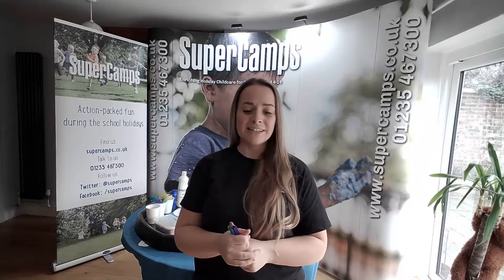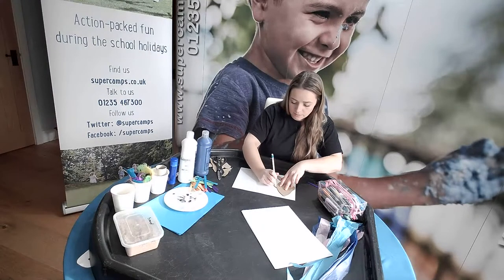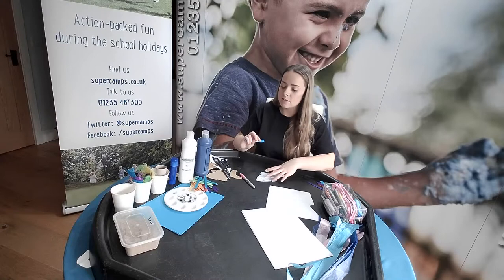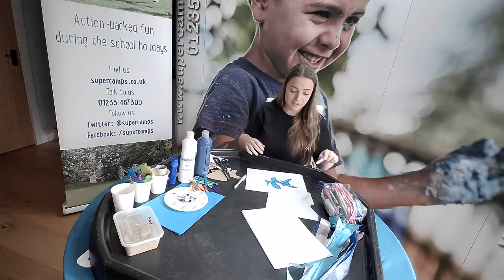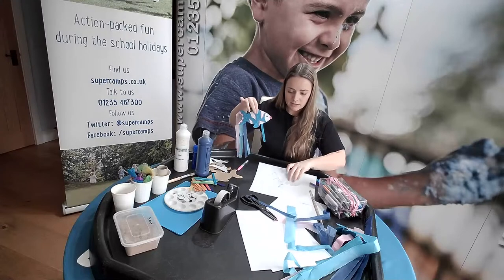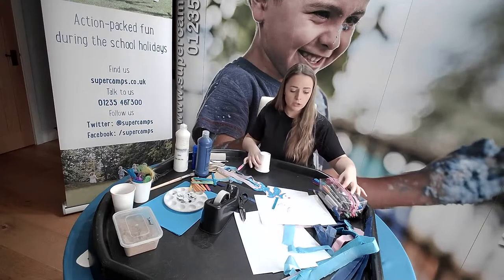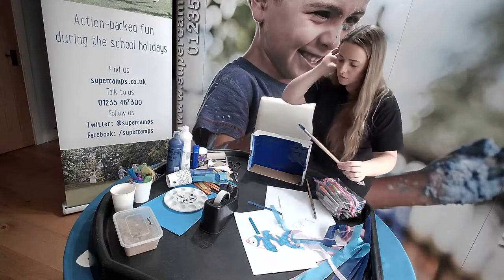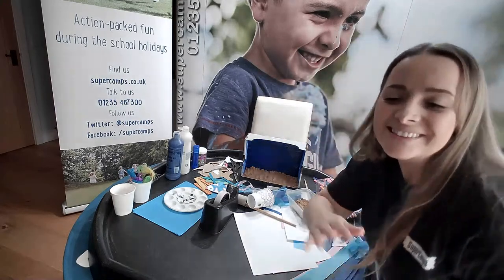SuperCamps Live - Lolly Stick Aquarium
Session plan - shorturl.at/rBJ19